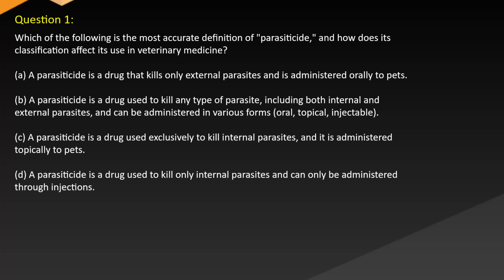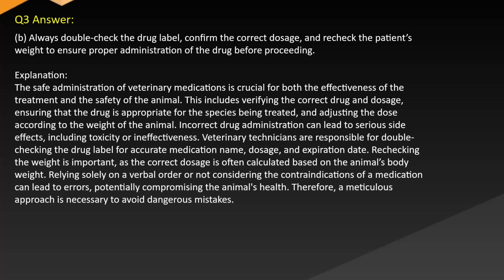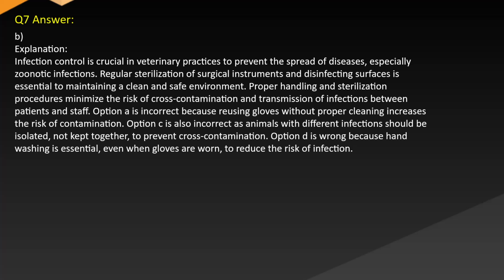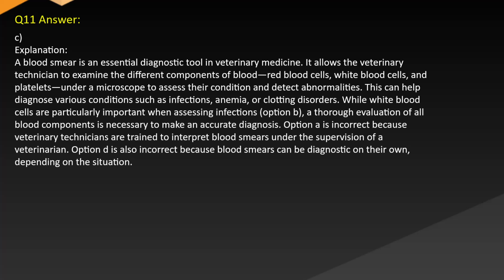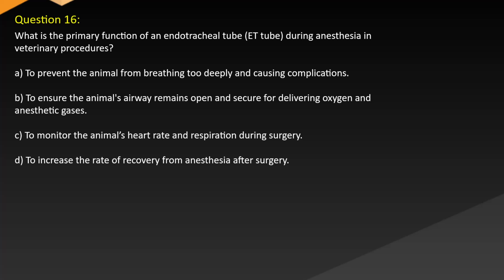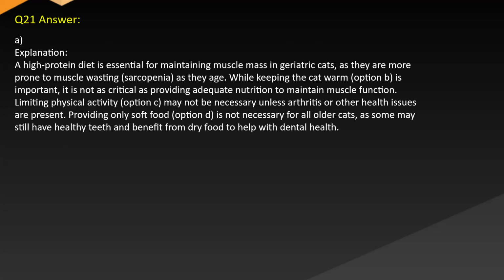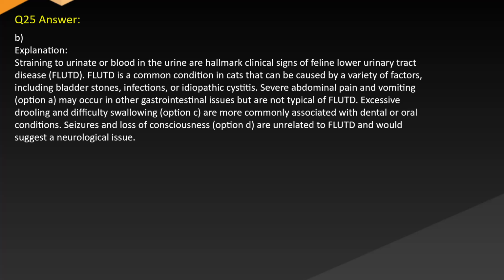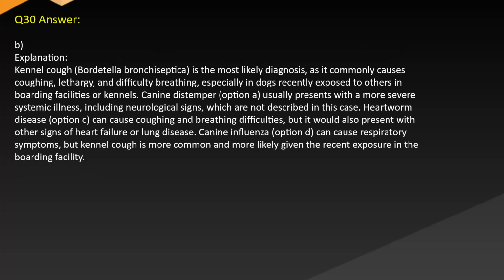Certified Veterinary Technician CVT Free Practice Questions